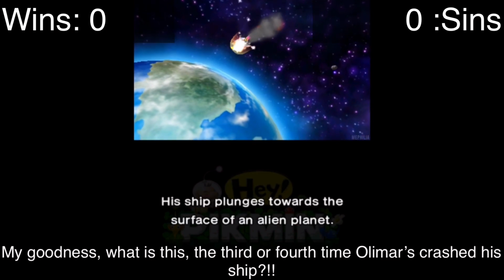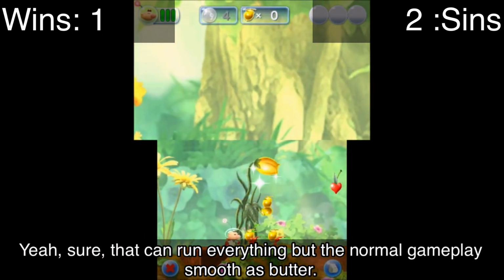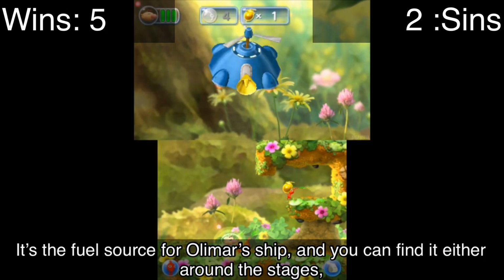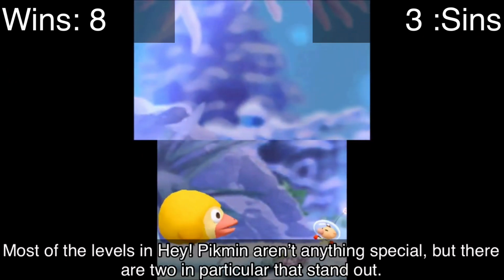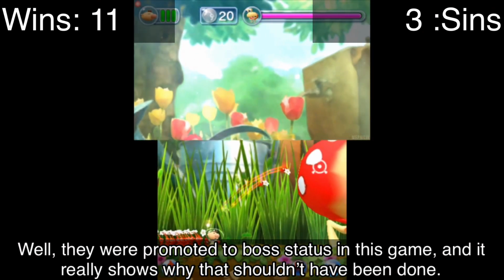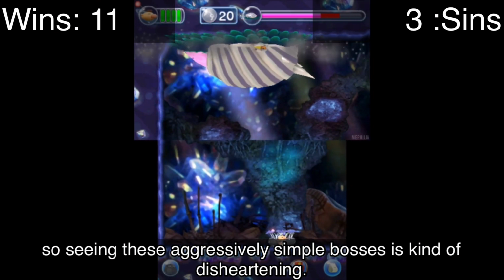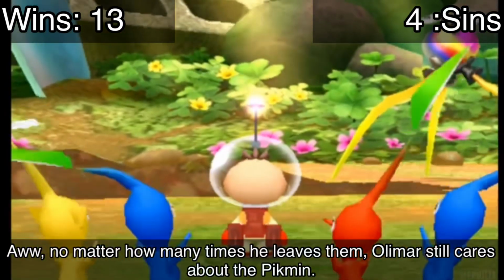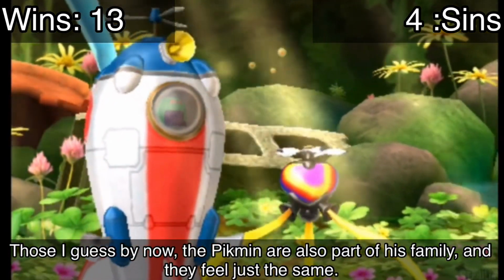Everything Right and Wrong With Hey! Pikmin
Hey! Pikmin is one of the 3DS’s many 2D platformers that has been forgotten by both the fans and Nintendo themselves. Both out of ambivalence and negligence, but is it really worth being forgotten? That’s what we’re going to find out.

Custom thumbnail: Caio Blade Lyrics